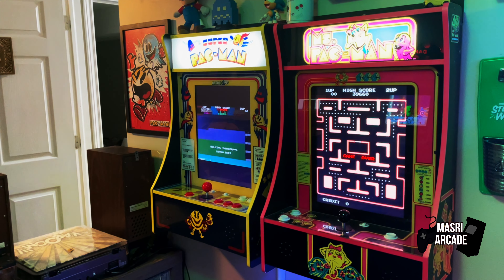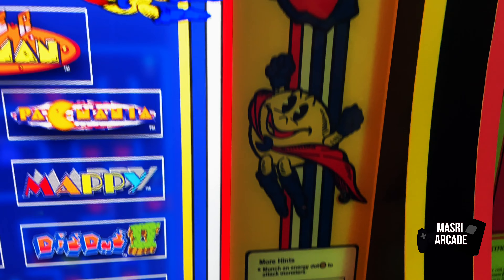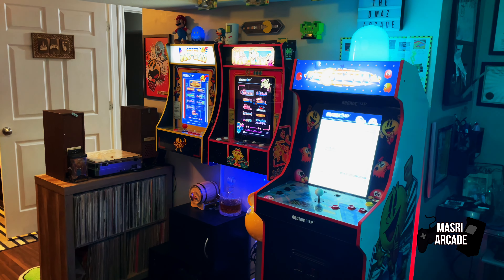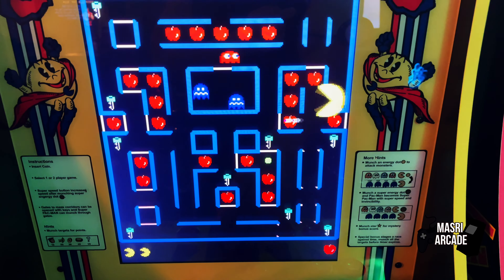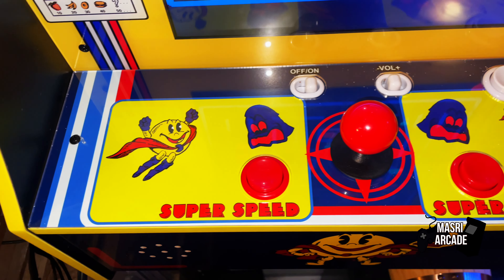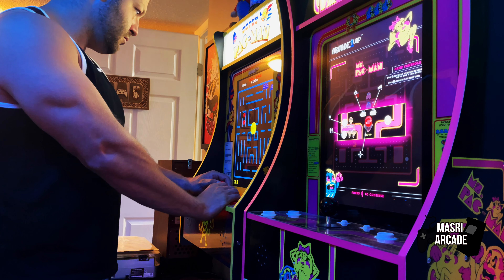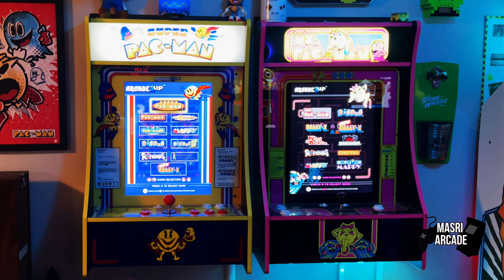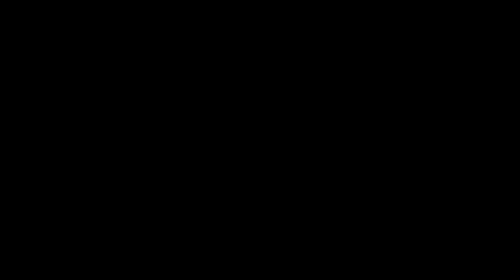Is The Super Pac-Man Partycade Worth Buying?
I recently received my Arcade1up Super Pac-Man Partycade from TSC! I've set it up, and compared it to the previous generation of Partycade releases as well as the recent generation to show you where it stacks up and if it's worth purchasing!